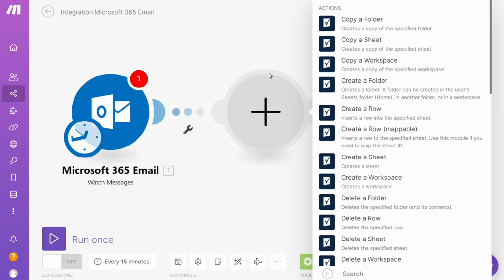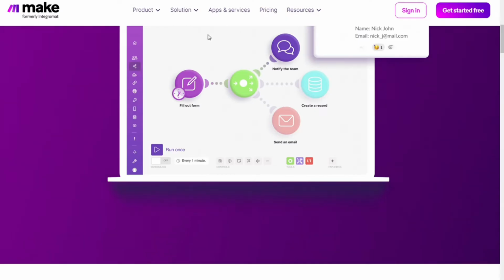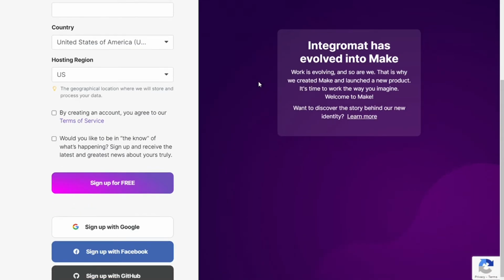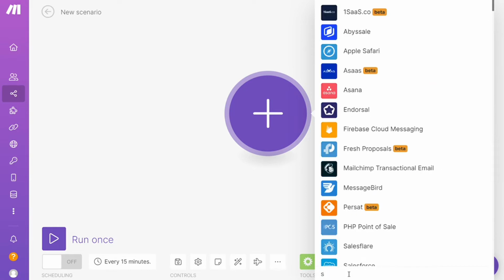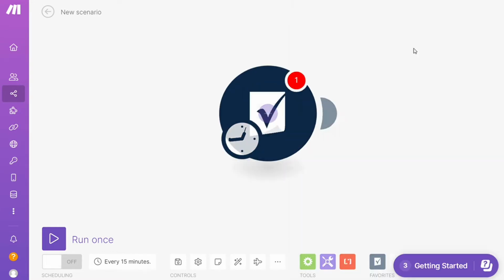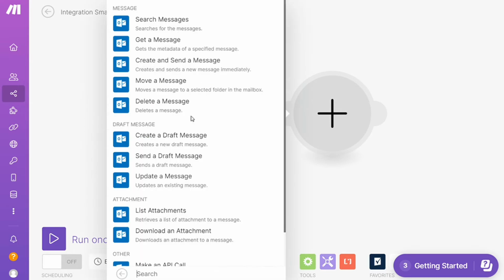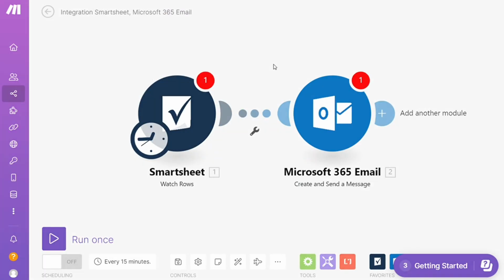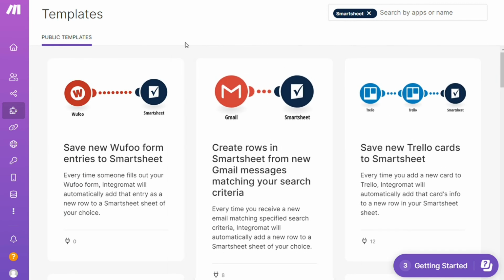How To Integrate Smartsheet with Outlook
🔥 Special Offers 🔥

In this video you will find out How To Connect Smartsheet to Outlook